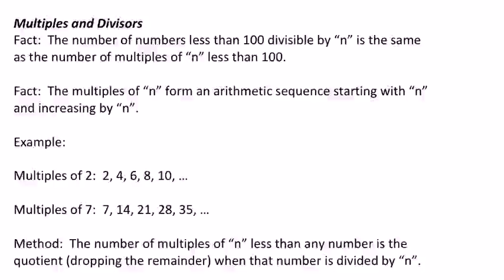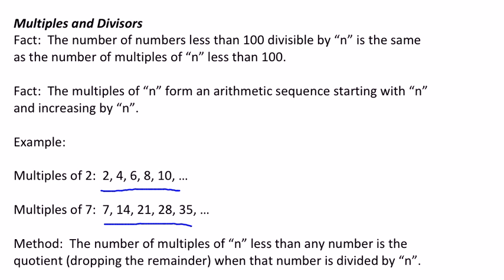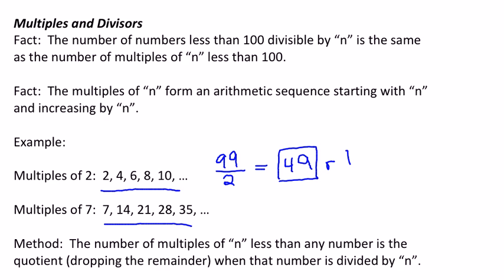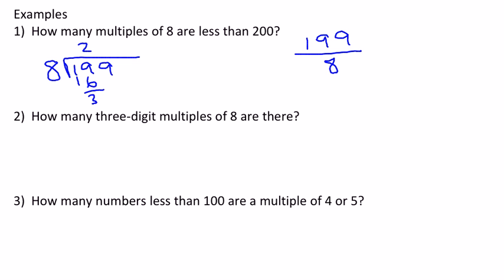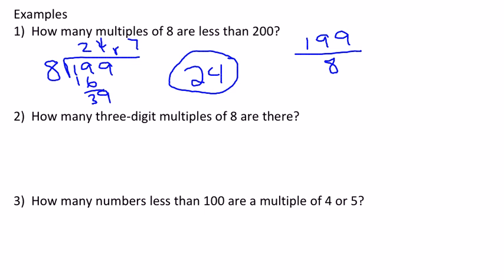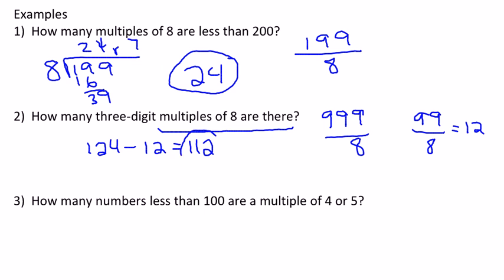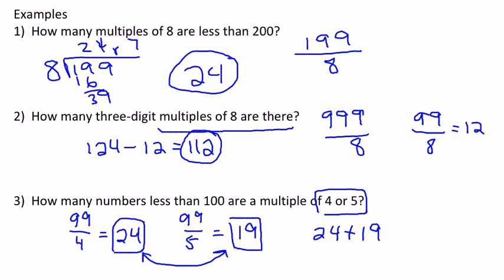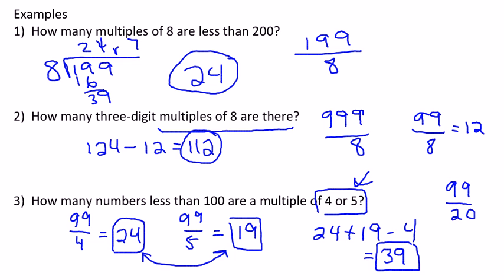The Number of Multiples/Divisors Less than a Number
This lesson looking at the number of multiples or divisors less than a certain number.